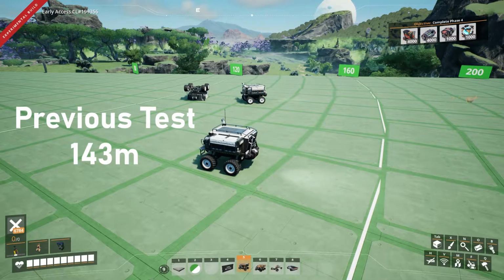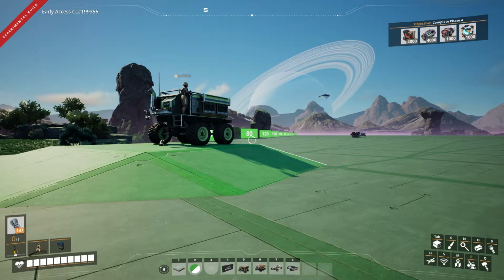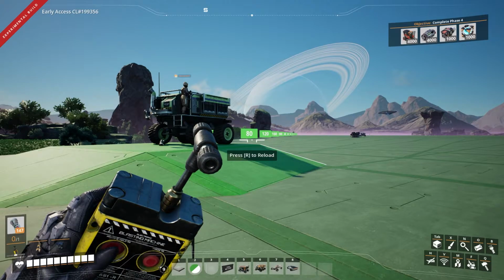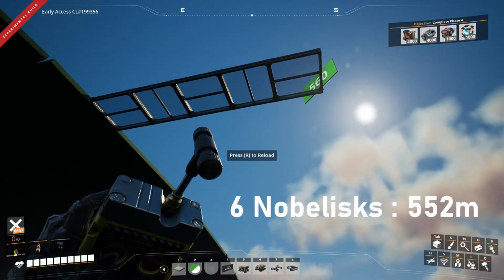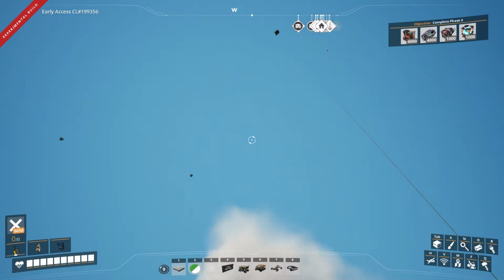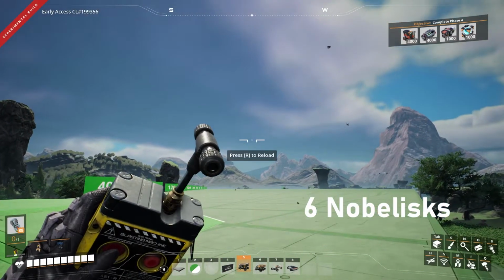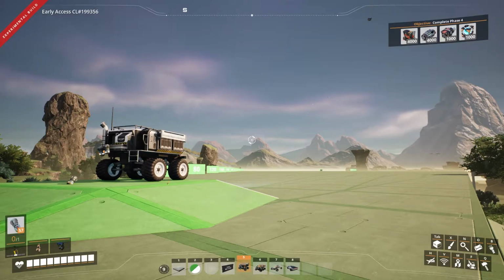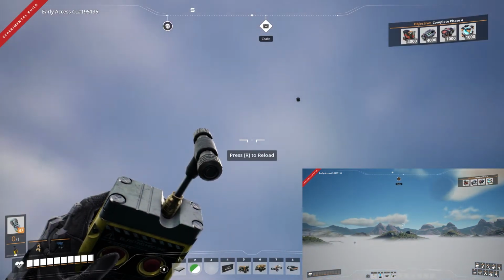The Science of Pulse Golf - Part 2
More Science!!!